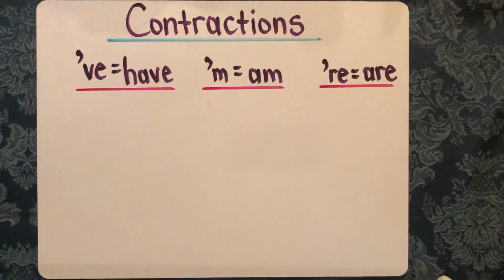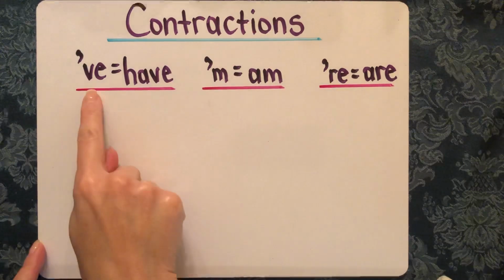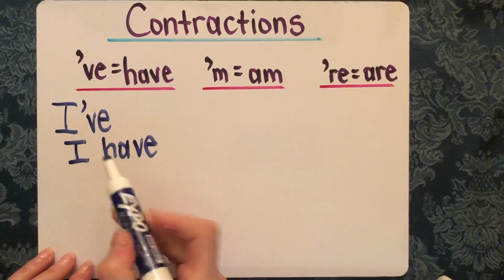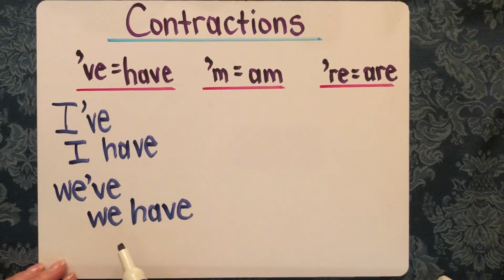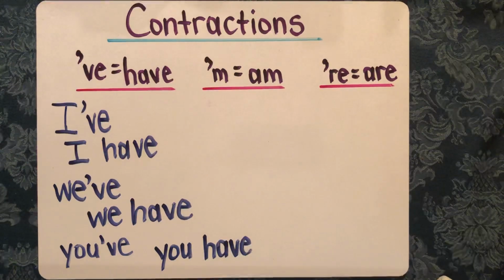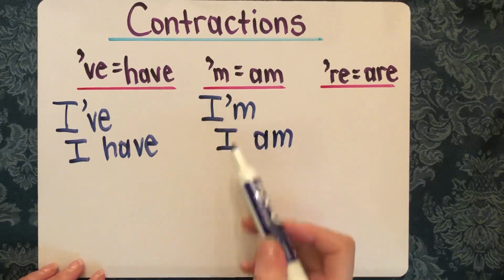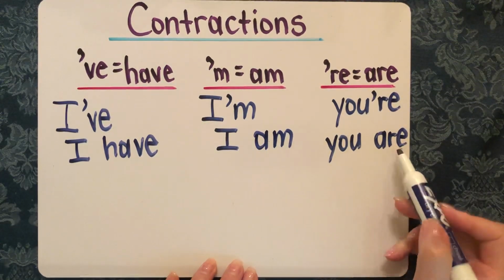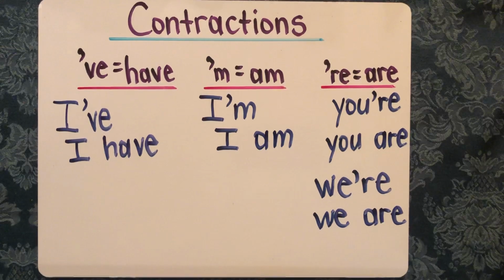Contractions video Phonics Lesson 135